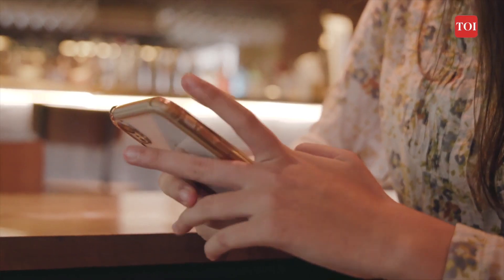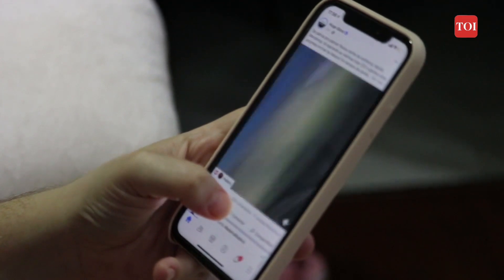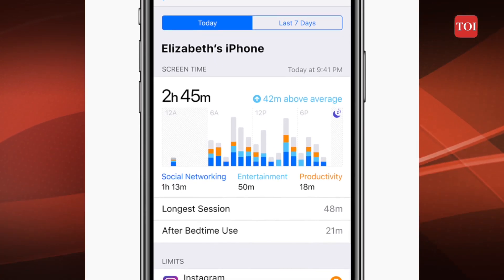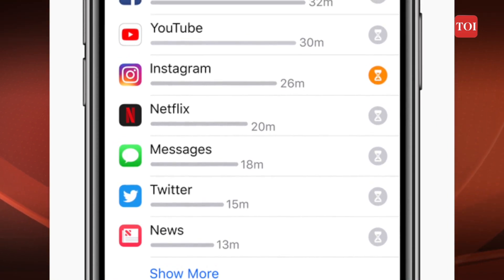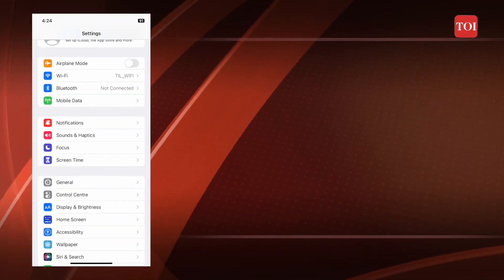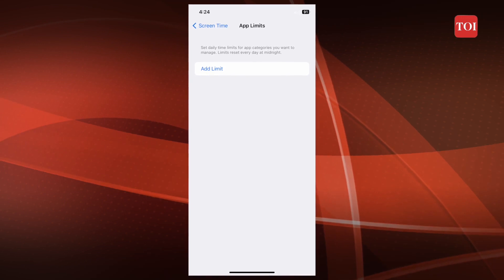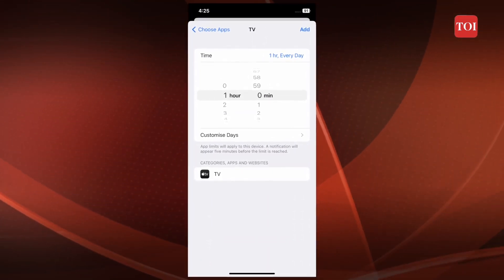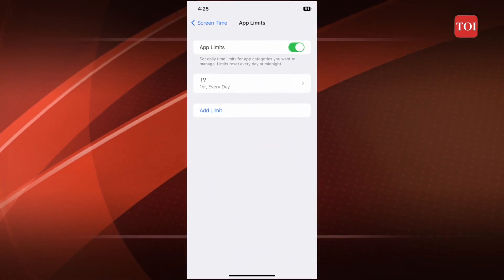Mastering Screen Time: How to Set Limits for Your iPhone Apps | Step-by-Step Guide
Apple's screen time limit feature is useful for people who spend too much time on their iPhones and want to improve their productivity. It allows users to track and limit their app usage, view statistics about their device usage, and restrict app usage using the App Limits option, both for specific apps and overall categories like games or social media. Here’s how you can use this feature.